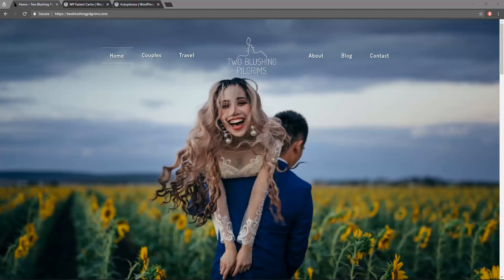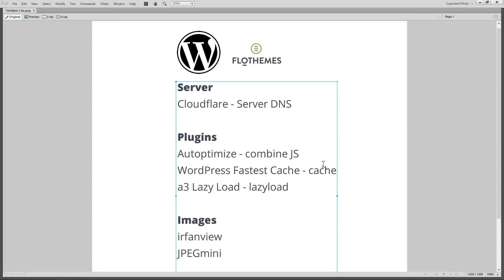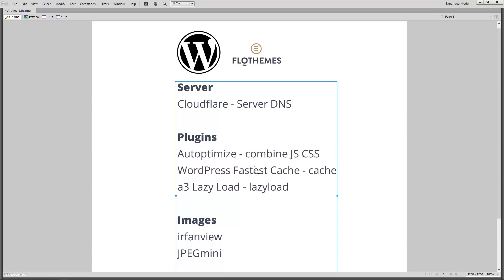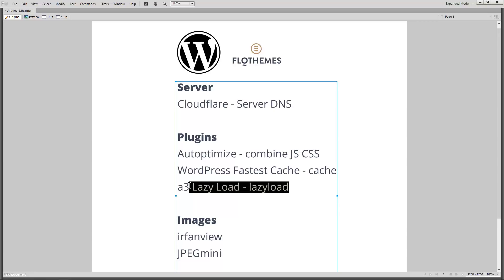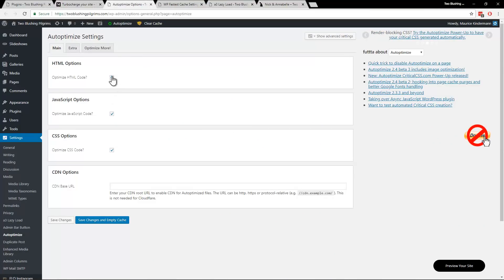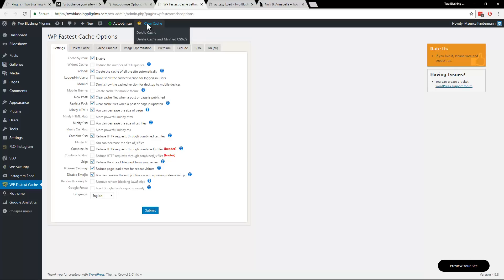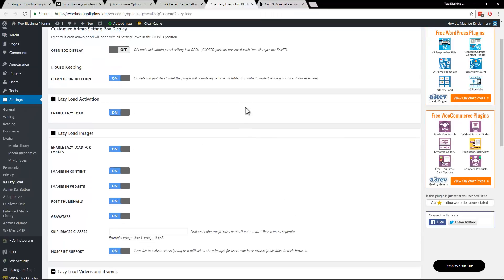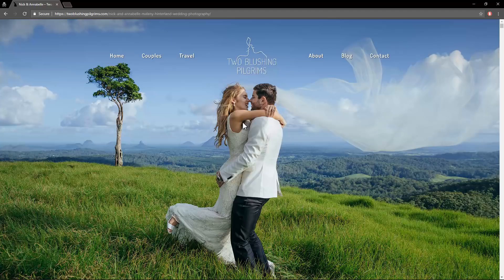How I made Flothemes load in less than 1 second... instead of 10s+ (WordPress Speed Optimizations)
My site was super slow when I first launched it, after a couple weeks of tweaking I found a set of plugins and settings which made it MUCH faster.

If you have a slow Flothemes photography website build with Flothemes this video is a must watch.